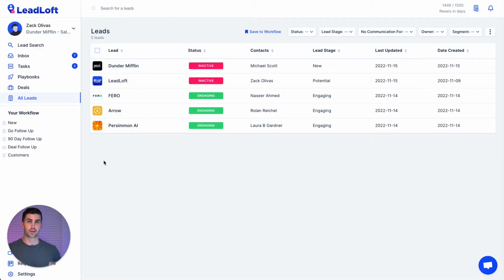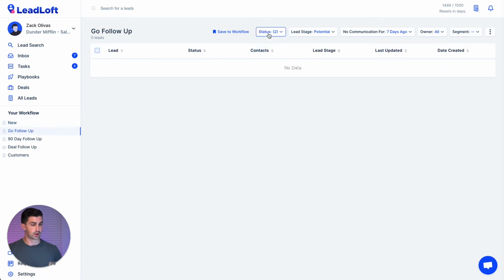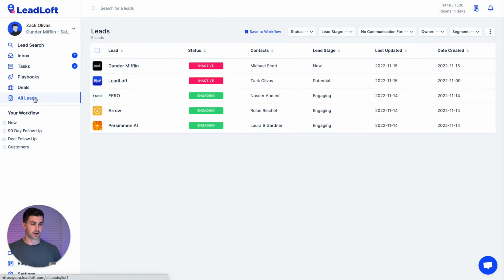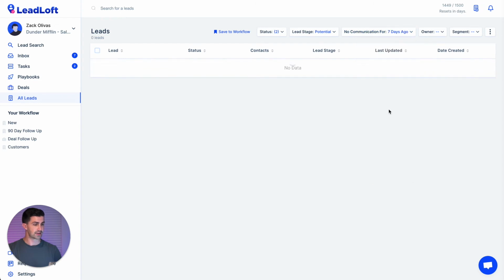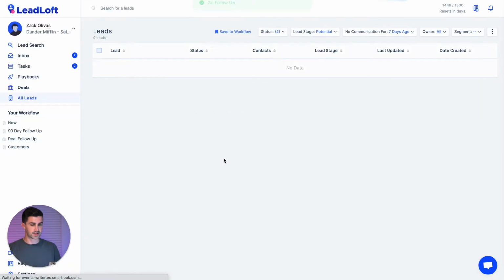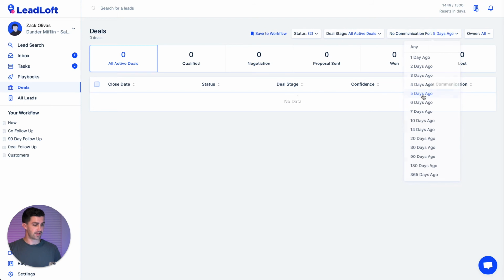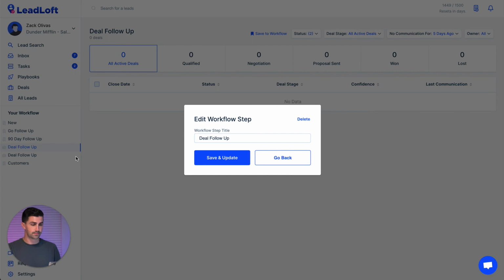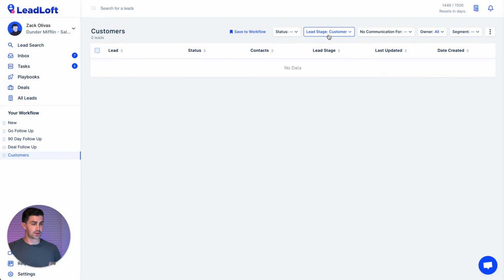Guide to Building a Sales Workflow - Simple & Powerful Sales Process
Every company needs a powerful sales workflow. In this video, we share an easy way to build a powerful sales process in just a few minutes.

Video Breakdown  ▬▬▬▬▬▬▬▬▬▬
0:00 Intro
0:16 Overview of Workflows
0:39 How Workflows Work
1:05 How to Create a Workflow Step with Leads
2:19 How to Create a Workflow Step with Deals
3:02 How to Delete a Workflow Step
3:09 Workflow Recap